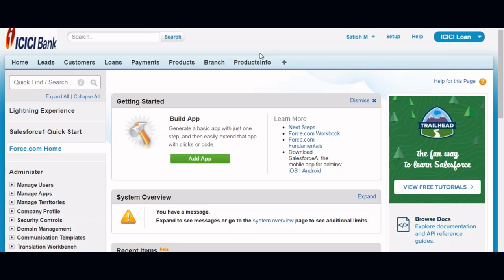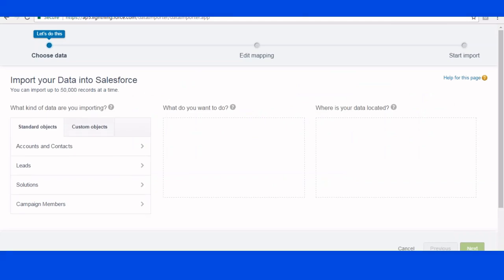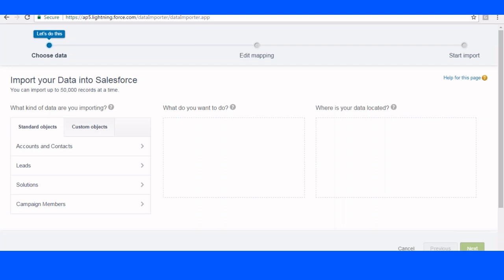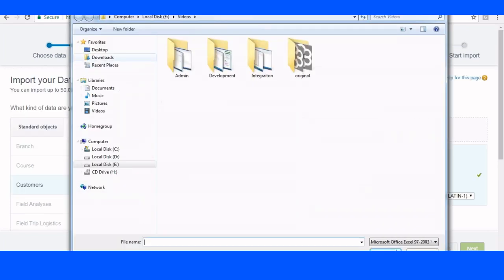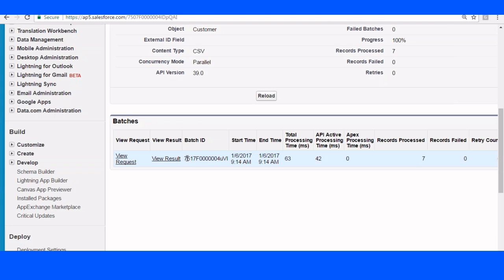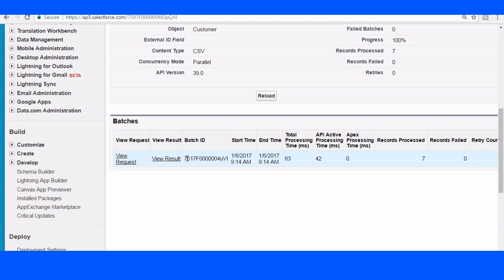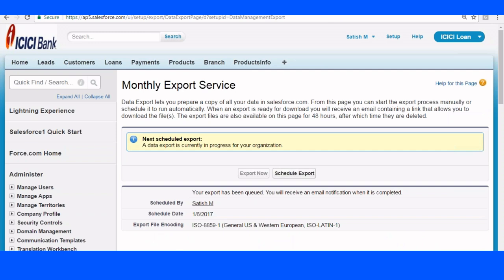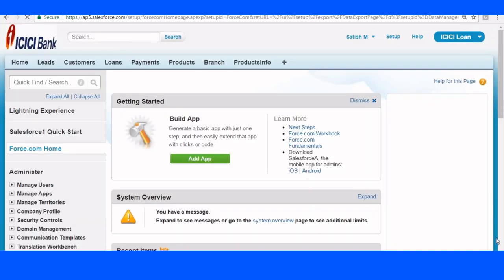Salesforce Import Wizard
The Data Import Wizard is an incredibly powerful out-of-the-box tool that allows users to easily import data, up to 50000 records using CSV files as a source, into their Salesforce org. This tool can save time and effort, eliminating the need to enter data into Salesforce when manually dealing with large data sets.